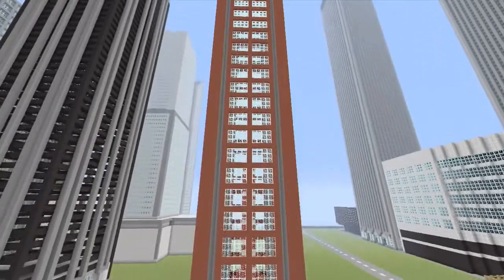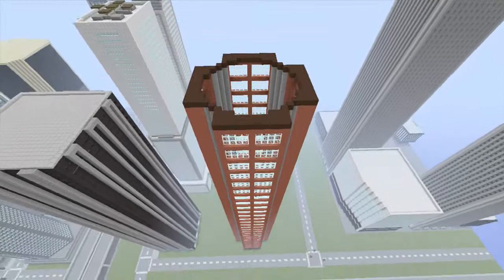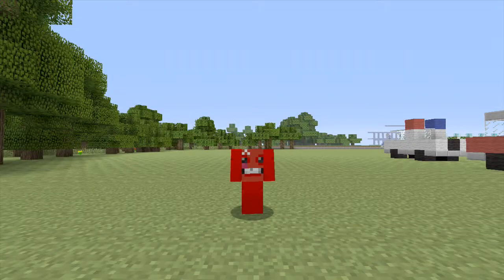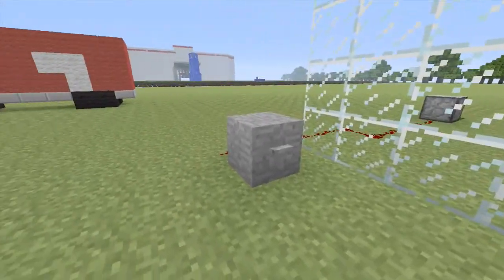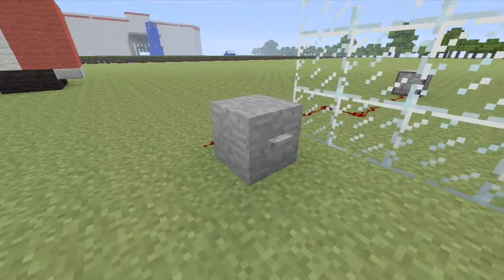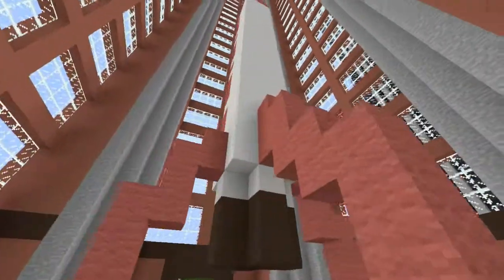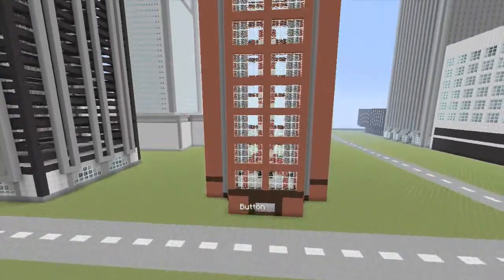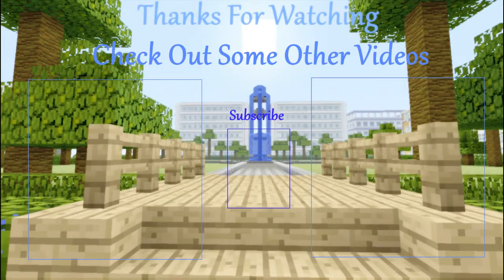Minecraft - Red Skyscraper - Xbox 360 Edition - Showcase